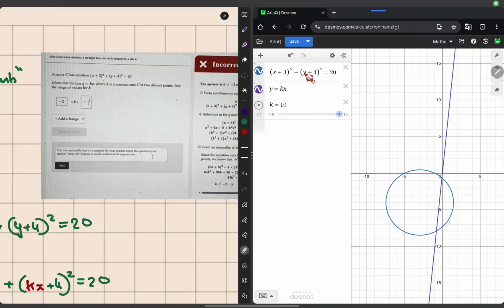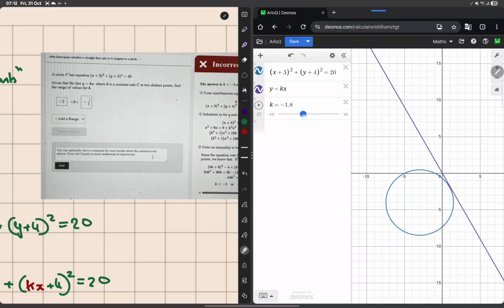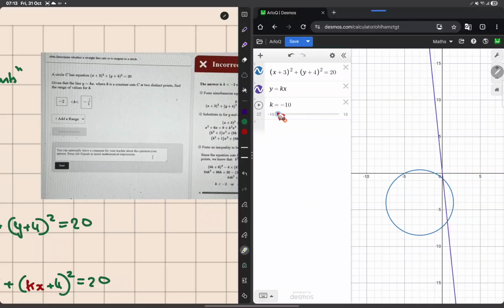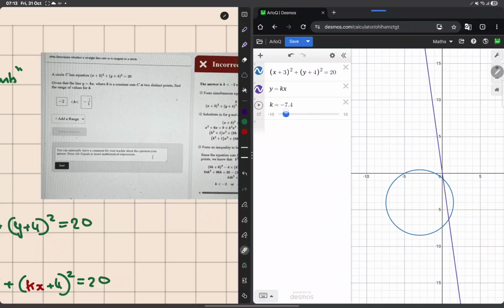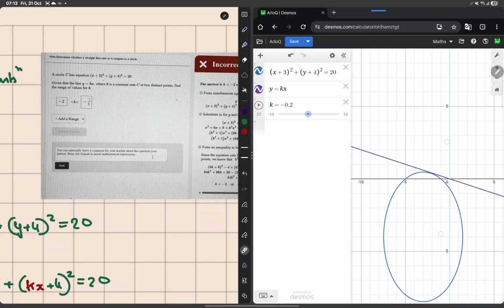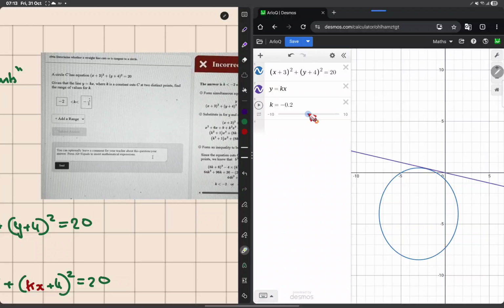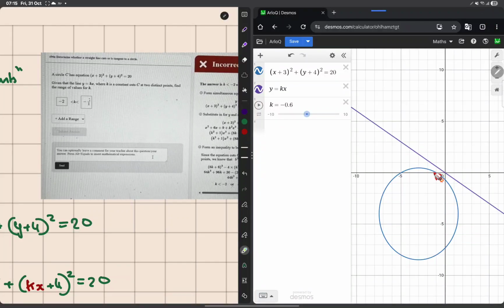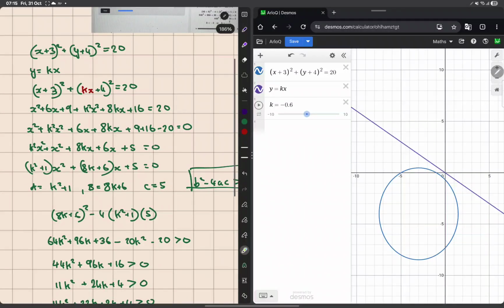.AL discriminant 2